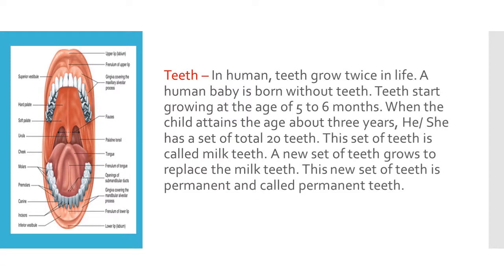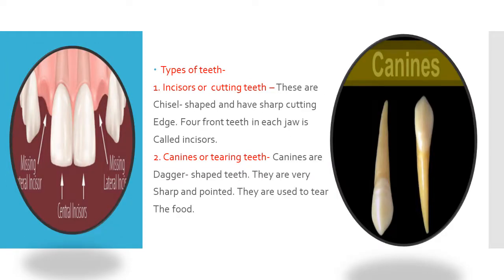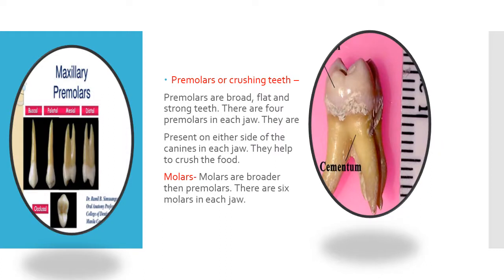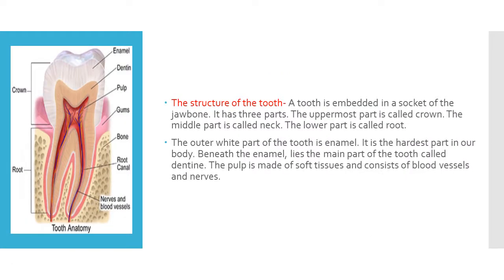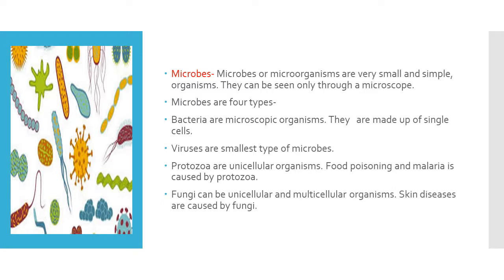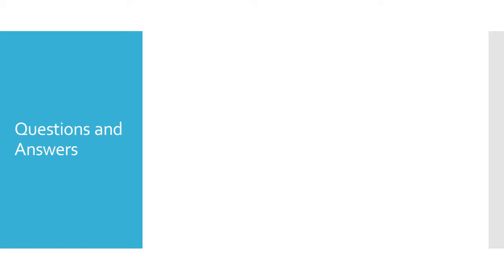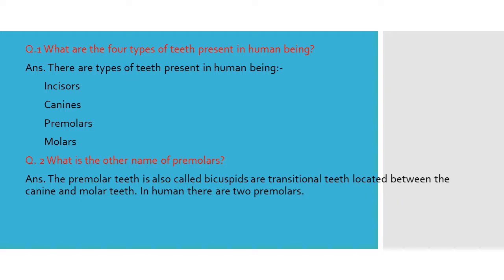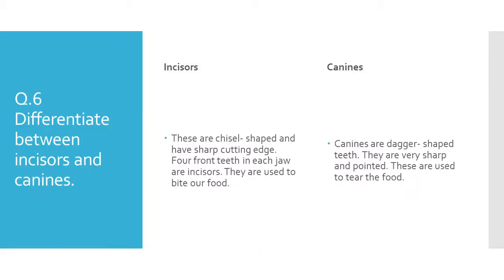St. Xavier's, Mahwa